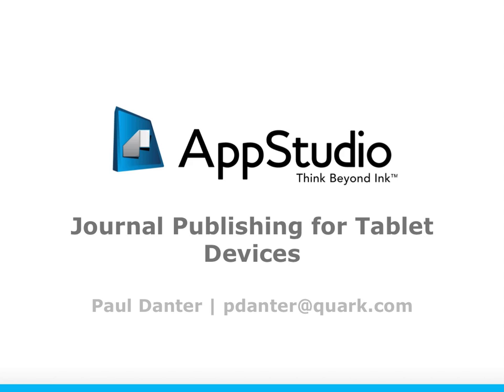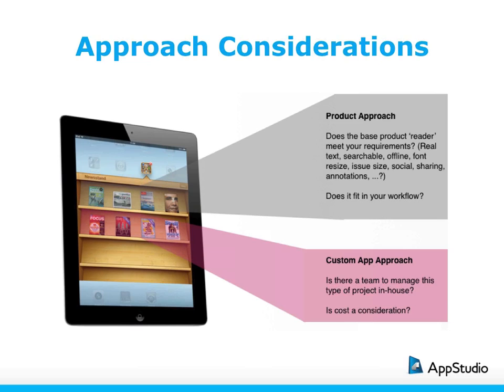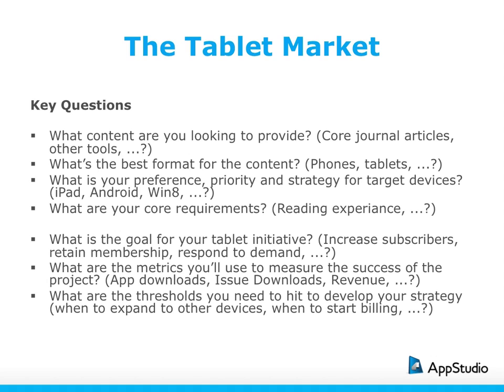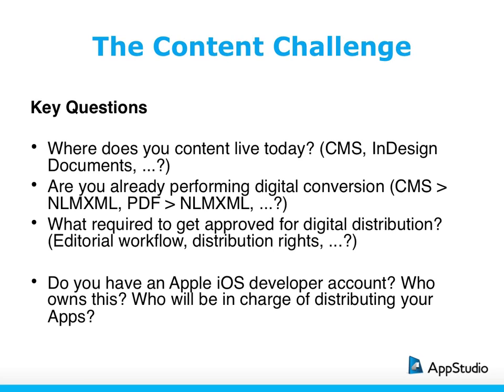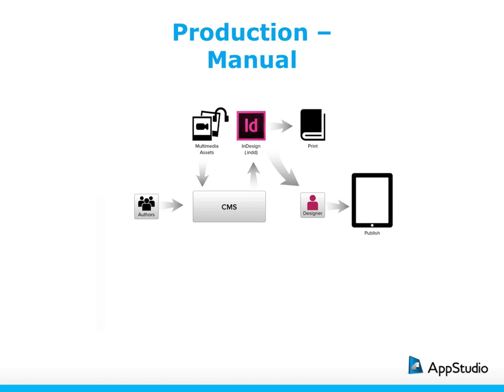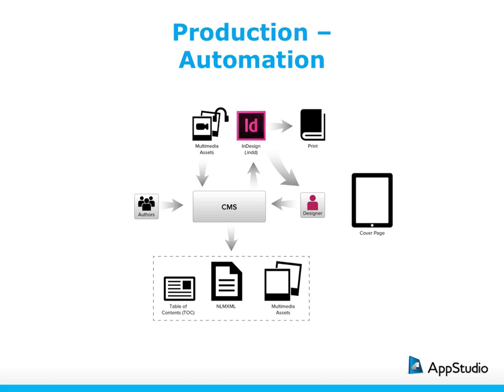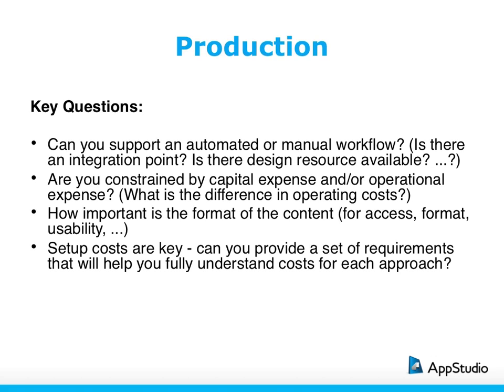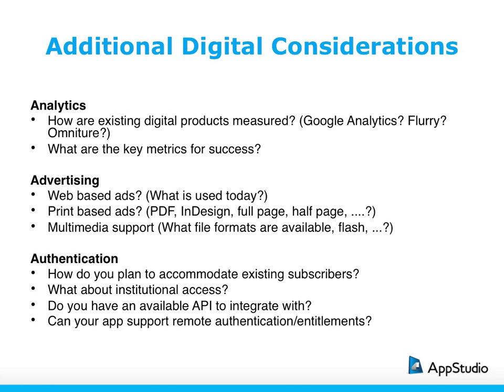Journal Publishing for Tablet Devices (2)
The world of publishing is changing for all types of publishers — and journal publishers are no exception. The integration of digital publishing through tablet and mobile apps is changing the way everyone from newspapers to catalogues provide content to readers. Tablet and mobile apps can take your journal to the next level of customer engagement. Discover in the eSeminar how digital publishing will allow you to provide the same fact-base information and data-driven graphics, but in a more interactive and user friendly way.